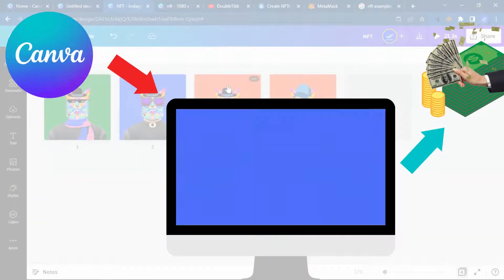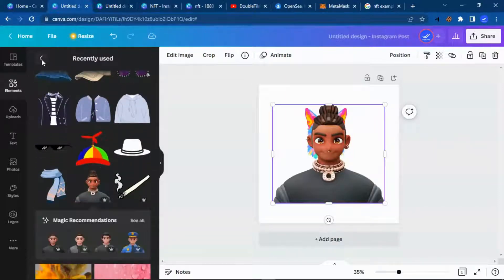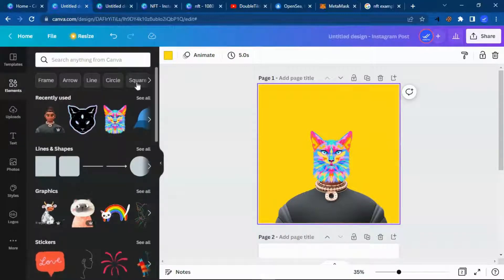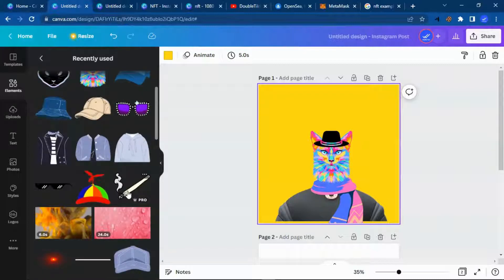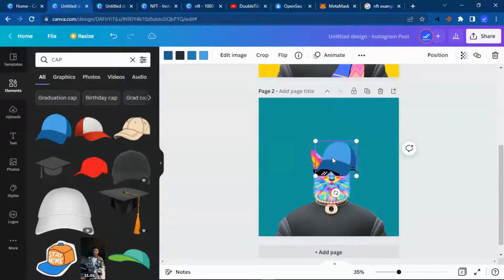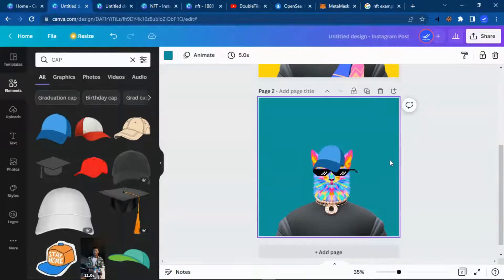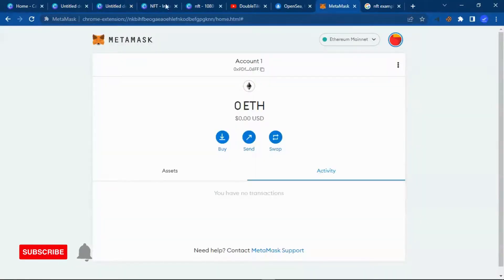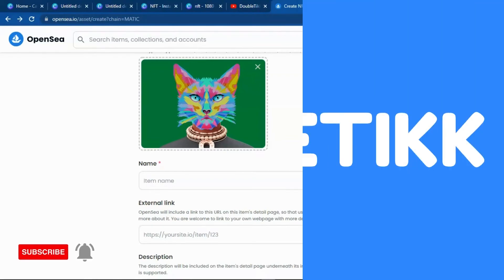$11000 Canva NFT : How to Create NFT with canva | How to create NFT collection canva NFT Tutorial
Learn How to make NFT collection with Canva and start Making money with NFT in Canva,
 This Create NFT in Canva tutorial is a No Coding NFT Collection Designing in Canva.

NFTs and Crypto Art are currently the subject of a lot of attention, but it can be difficult to publish your material on the blockchain and sell it for the first time. We'll walk you through the process step-by-step in this video so you can quickly start selling your artwork on the Opensea crypto art marketplace. Starting with cryptocurrency doesn't require any prior experience.

STEPS:

 Pick and create the art that will serve a your NFT
 Set up your ETHEREUM WALLET
 Buy small amount of ETH for your wallet
 Find your favorite NFT marketplace e.g [Rarible, Opensea, SuperRare ]
 Connect your wallet to opensea
 Upload and Mint your Digital File
 Make title and description
 Pick your price
 Advertise your live NFT
 Check back for bids.

STOP READING HERE